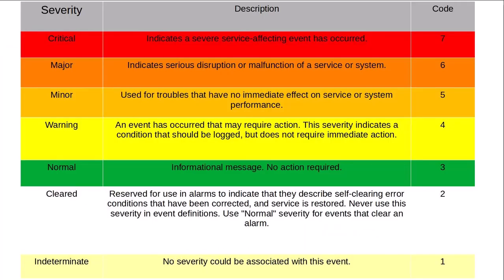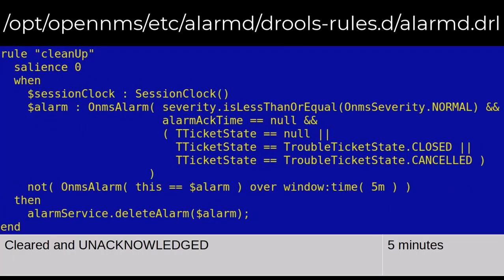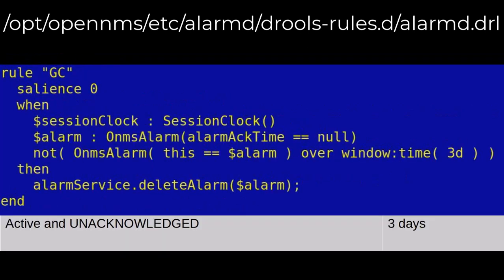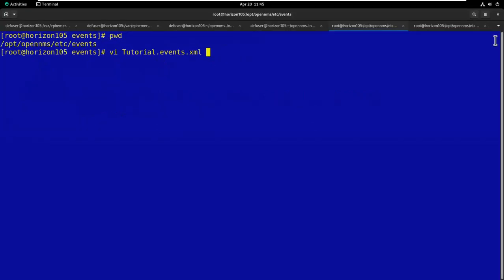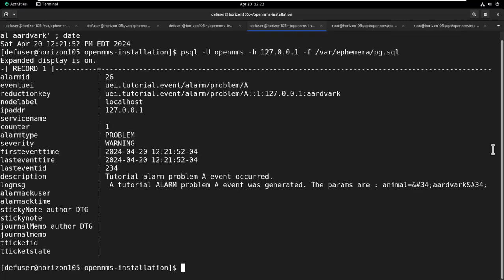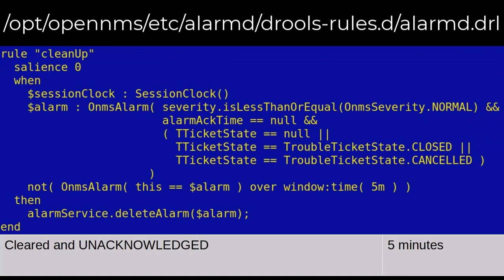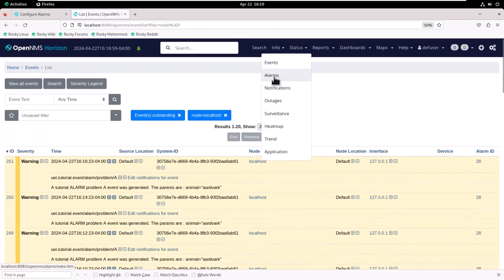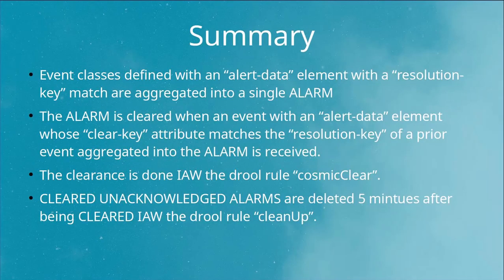OpenNMS 101 Module 05 C Alarm Lifecycle Rules and DROOLS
This video examines the OpenNMS life cycle drools rules. Two rules are covered in depth: “cosmicClear” and “cleanUp”. The remaining life cycle drools rules will be covered in a separate video. The SQL statement created in the last video is SLIGHTLY modified.

See module-05-alarms
Files
alarmd-escalate.drl
alarmd-lifecycle.drl
alarmd.drl
module-05-alarms.txt
OpenNMS 101 Module 05 Alarms.odp
opennms-newIfClearedAlarmExists.properties
opennms.properties
pg.sql
Tutorial-autoClean.events.xml
Tutorial.events.xml

This is an update to "OpenNMS 101" "Module 05 Alarms" by Tarus Balog and The OpenNMS Group published in 2017.